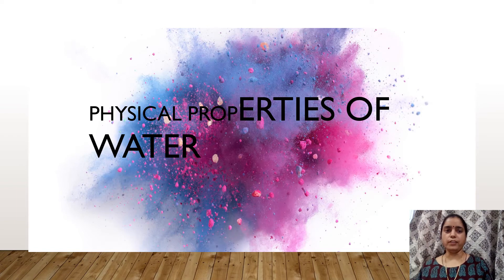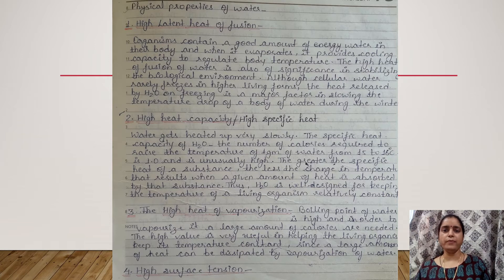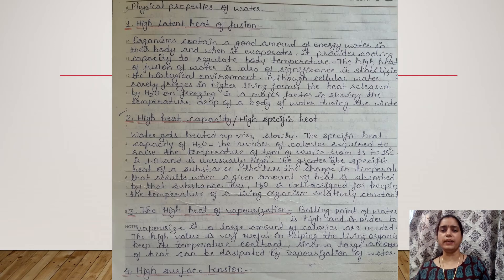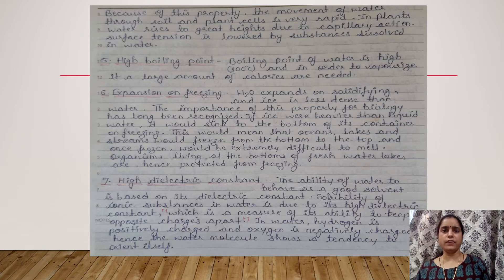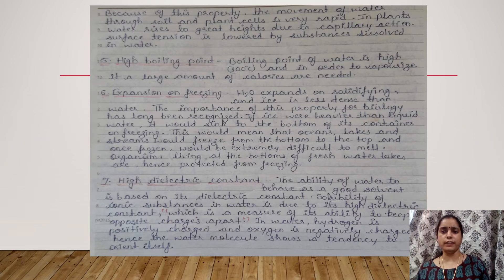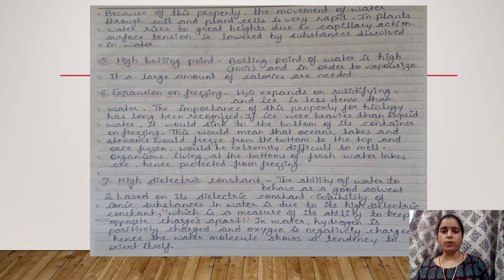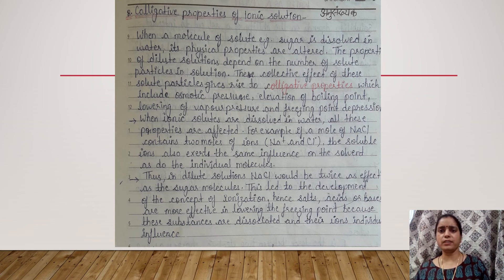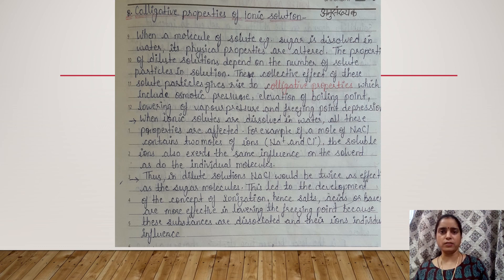Physical properties of water(Eng)